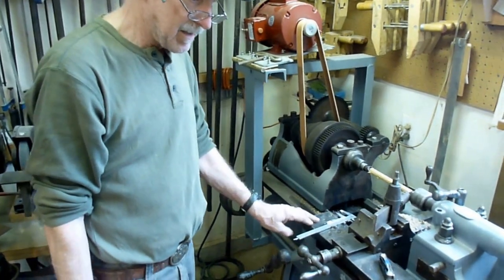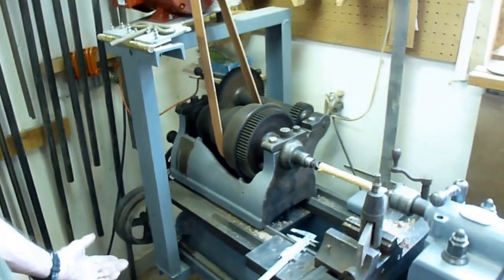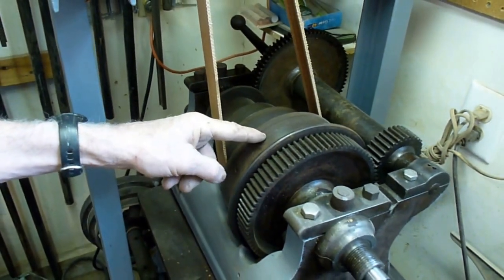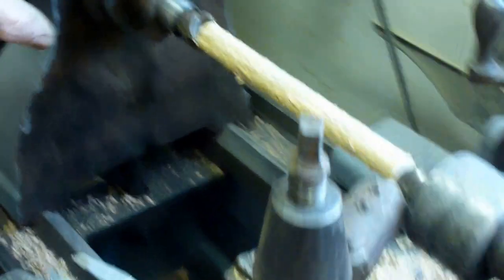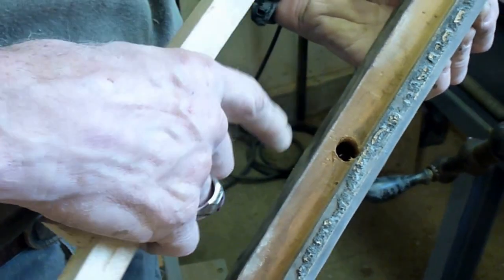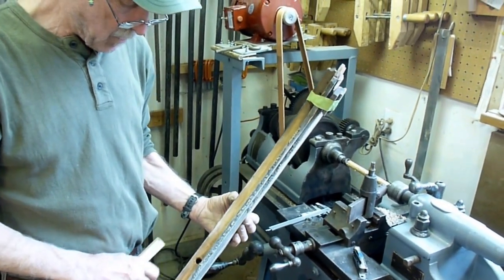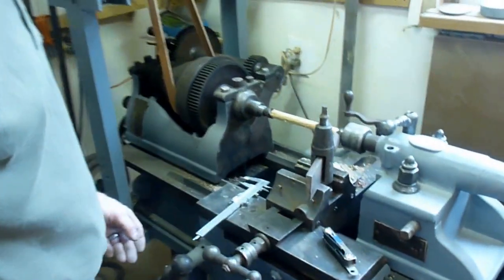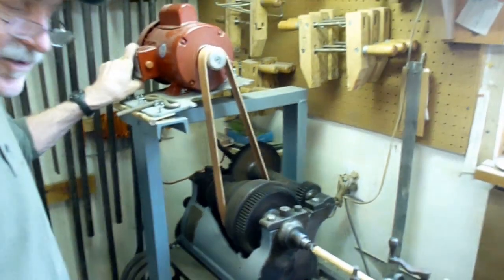1912 Narcissus Restoration Work 4-22-2016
Lary Shaffer in his woodworking shop at Scarborough Marsh Fine Furniture explains purpose for turning a wooden "plug" from reclaimed poplar (provided by Rousseau Reclaimed Lumber) for use in restoration of the exterior poplar frames that hold the ornate leaded stained glass windows in their mahogany sash/frames of Seashore Trolley Museum's, historic, 1912 Portland-Lewiston Interurban No. 14, Narcissus. This video clip is one of many that share details of the restoration.
Theodore Roosevelt was a passenger on the Narcissus from Lewiston, Maine to Portland, Maine on August 18, 1914.
To learn more about the restoration of the Narcissus and opportunities to make donations that will help complete the project, go
Currently there is a $40,000 matching grant offering to benefit the restoration of the Narcissus. For every dollar donated to the Narcissus Project fund 816A, the 20th Century Electric Railway foundation will match those dollars up to $40,000.

Thank you to our Current Funding Partners
20th Century Electric Railway Foundation (La Canada, California) - Matching Grant Challenge
Thornton Academy (Saco, Maine) Staff and Alumni - Matching Grant Challenge
Amherst Railway Society - Heritage Grant
National Railway Historical Society - 2016 & 2015 Heritage Preservation Grant
Enterprise Holdings Foundation - Community Grant
The Conley Family - In Memory of Scott Libbey